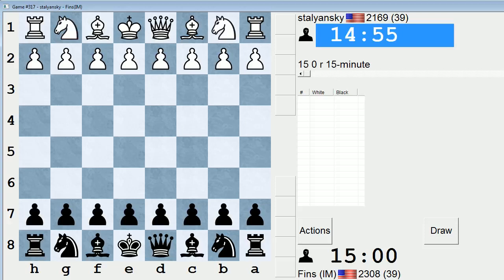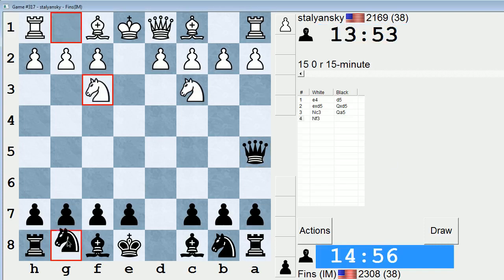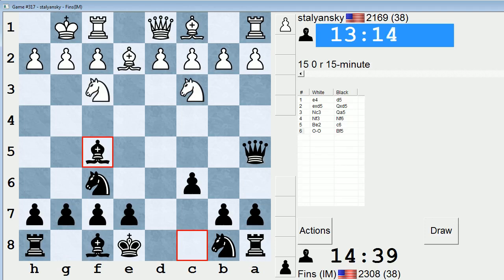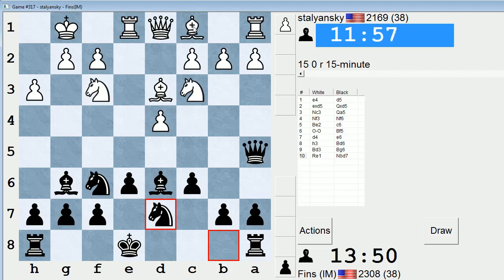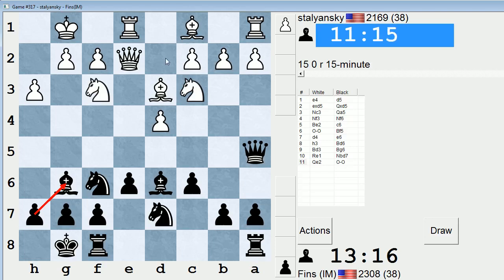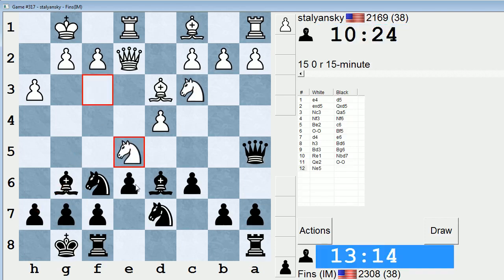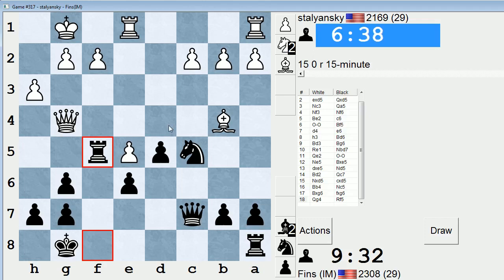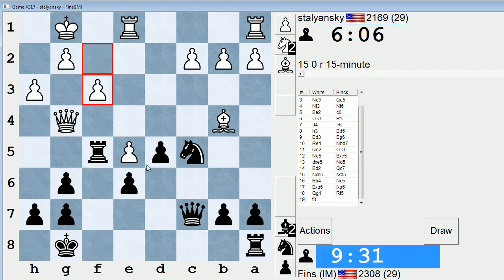Standard Chess #88: stalyansky vs. IM Bartholomew (Scandinavian Defense)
My opponent beat me in a heartbreaker yesterday, so today I was out for revenge in my favorite Scandinavian Defense. White's treatment of the position with 5.Be2 and 6.0-0 doesn't lead to an advantage but does allow for a typical middlegame in this line.